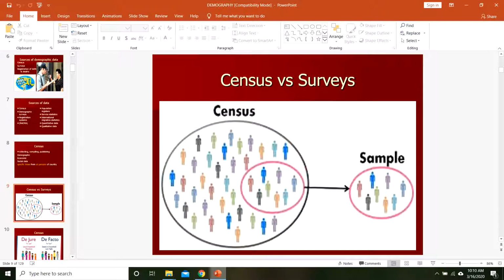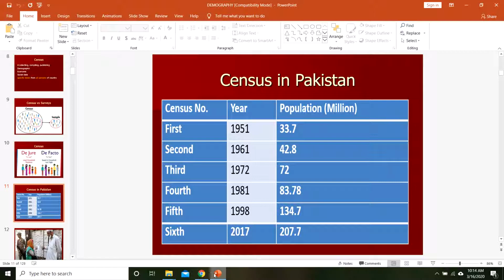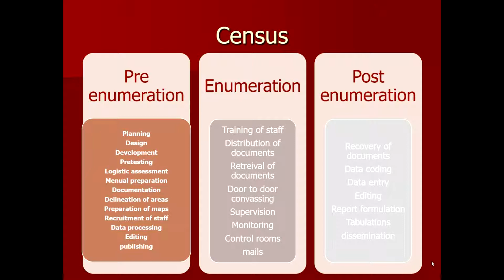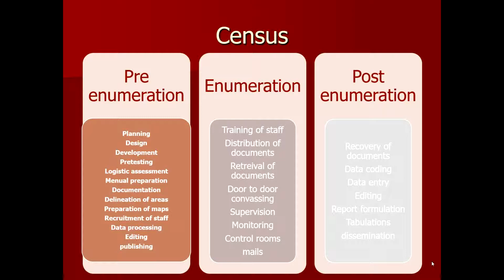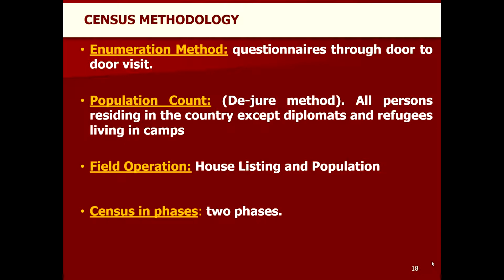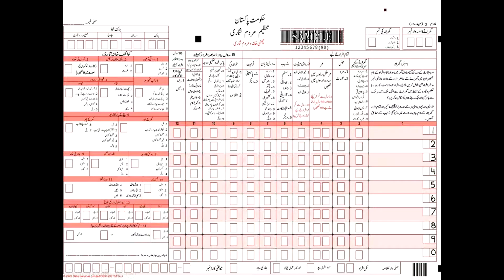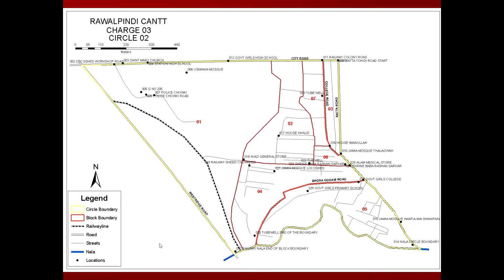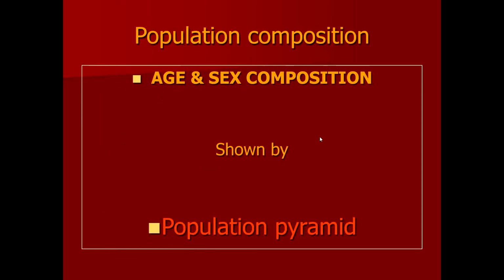Lecture Of Dr Iram Demography 2 (Community Medicine MBBS 4th Year) 20-03-2020